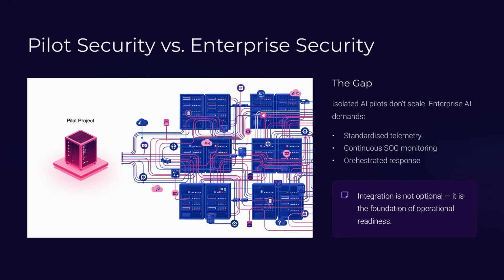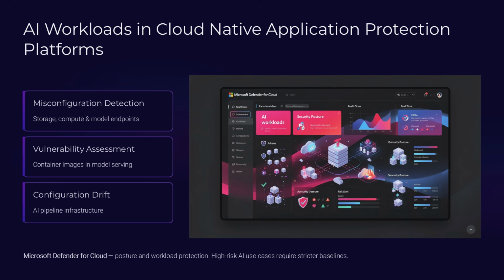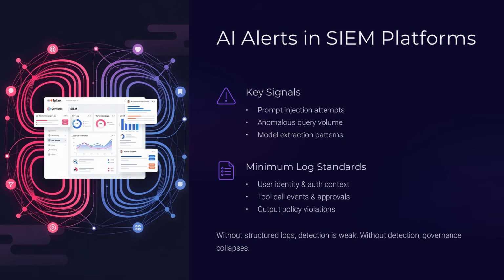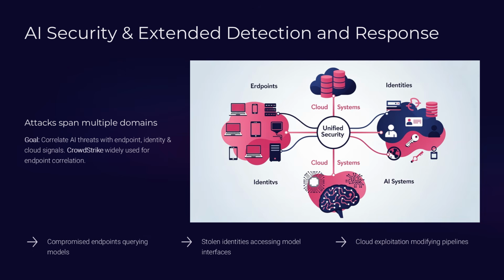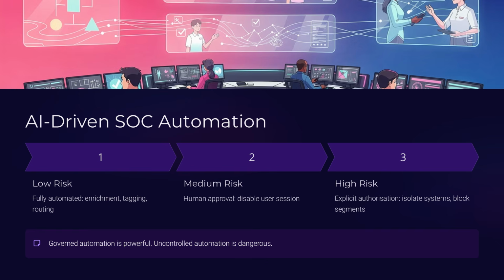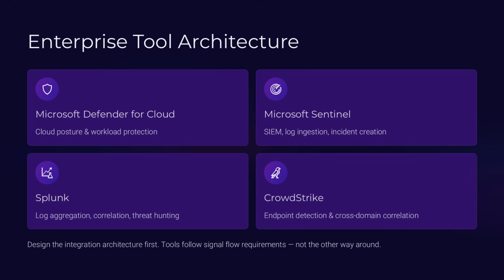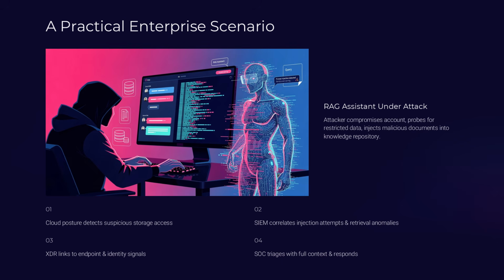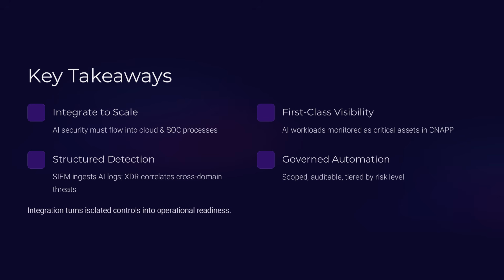Integrating AI Security into Enterprise Cloud & SOC (14 of 15)